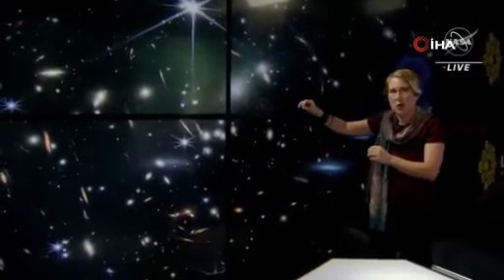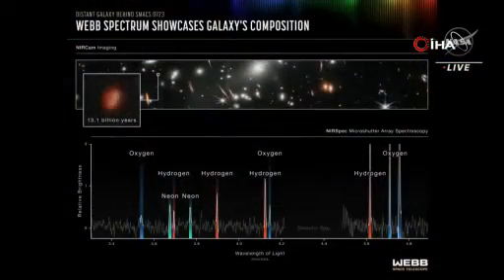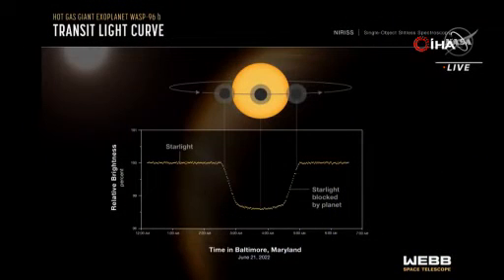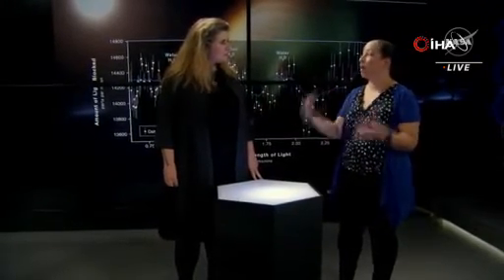NASA'dan Göz Alıcı Fotoğraflar!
ABD Ulusal Havacılık ve Uzay Dairesi (NASA), bu zamana kadar üretilenlerin en gelişmişi olarak bilinen James Webb Uzay Teleskobu'nun çektiği yeni fotoğrafları kamuoyuyla paylaştı. Fotoğraflar arasında WASP 96-b olarak adlandırılan dev gaz kütlesi, Southern Ring (Sekiz Patlama) adlı gaz bulutu, Carina Nebula adlı gaz bulutu ve Stephans Quintet (Stephan Beşlisi) adlı dev şok dalgaları ve gelgit kuyrukları yer aldı. (İHA)